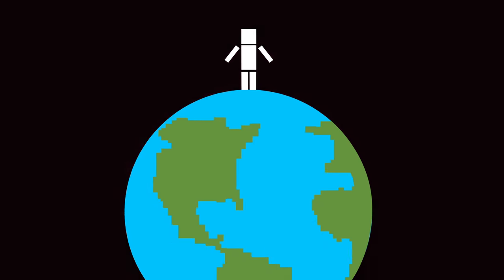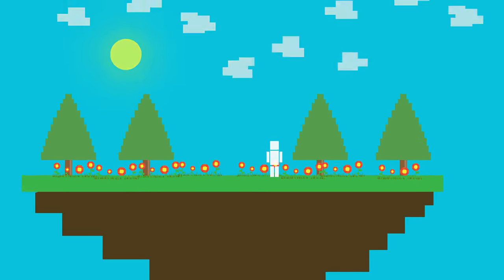This Is How We Know Earth Isn't Flat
Some conspiracy theorists think the Earth is actually flat. How can we prove that this theory is incorrect?

Life Noggin is a weekly animated educational series. Whether it's science, pop culture, history or art, we explore it all and have a ton of fun doing it.

Animation by Robert Grisham
Written by: Andrea Bloom